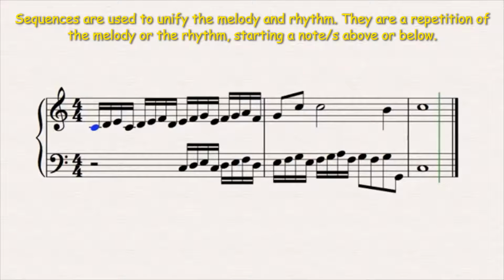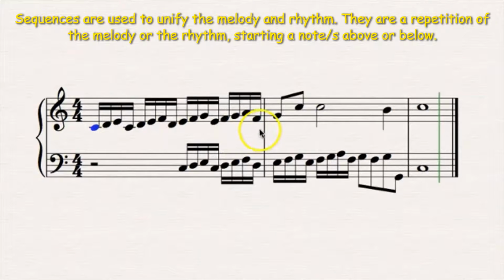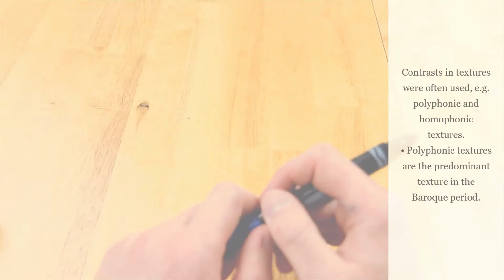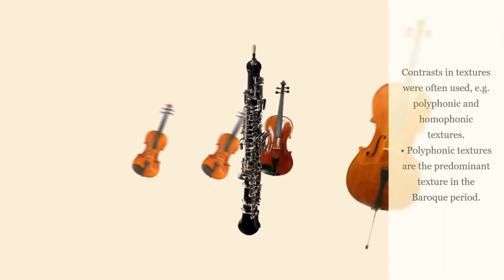The Baroque Period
Different Features of the Baroque Style of Music are explained with text